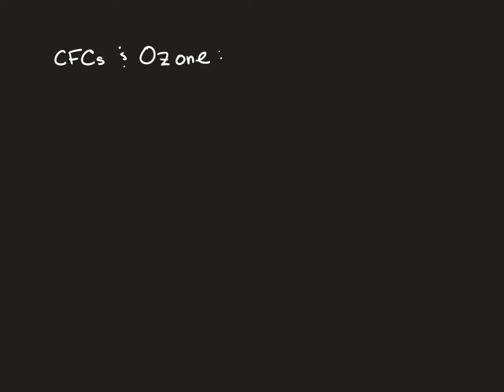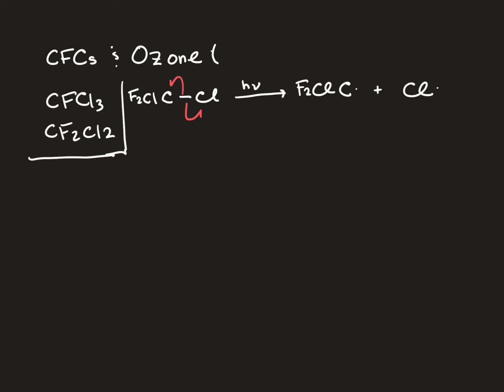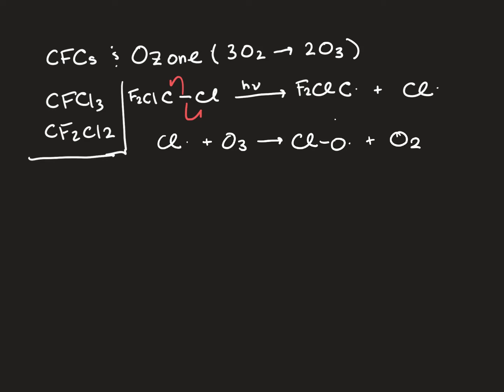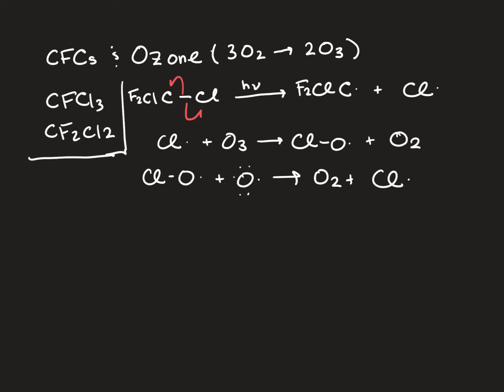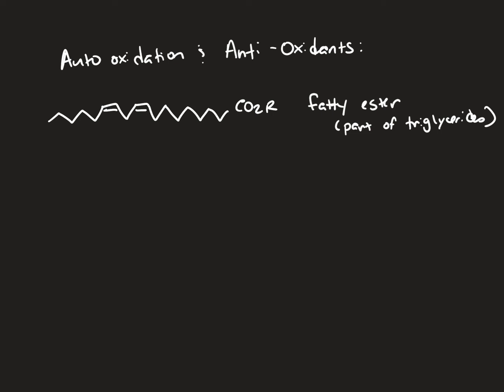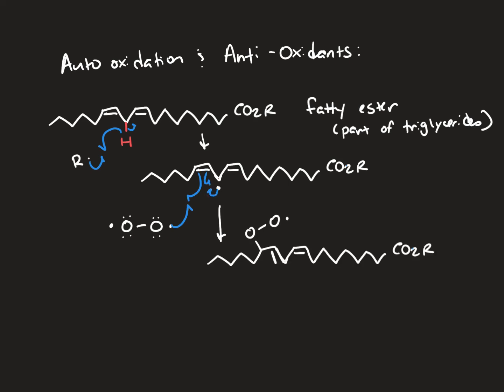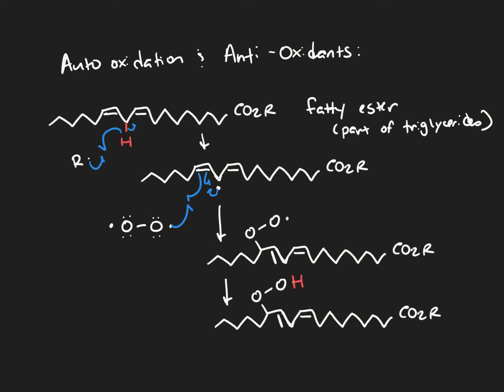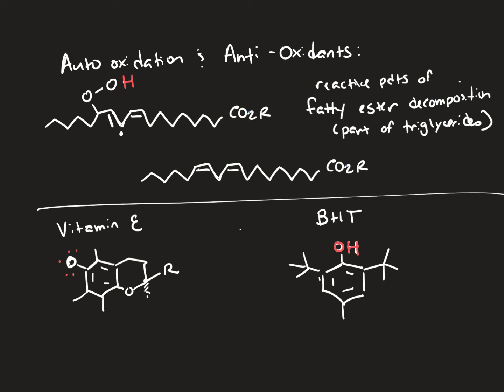Ch 13 P5 Applications